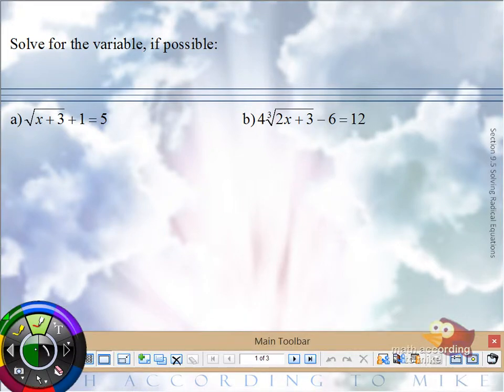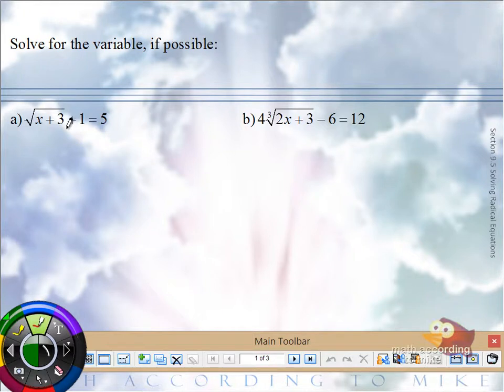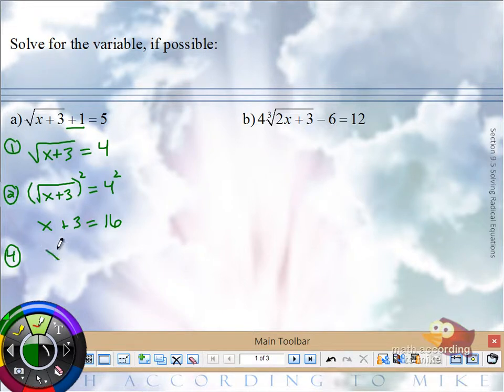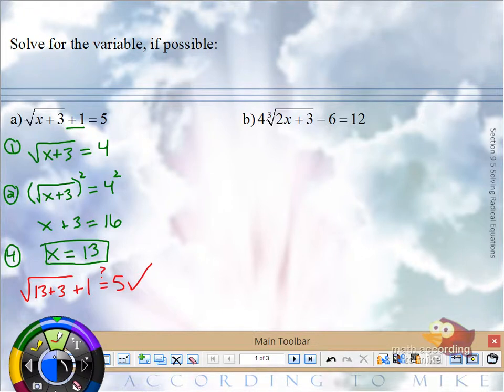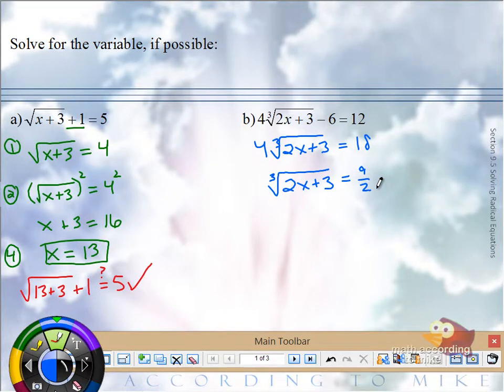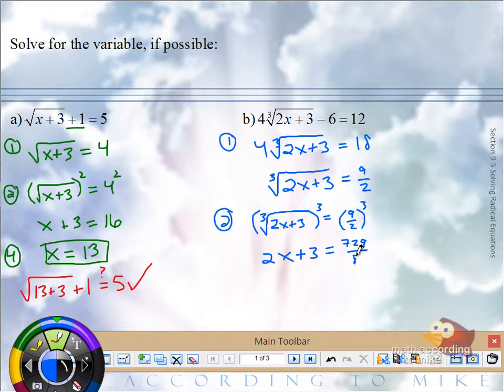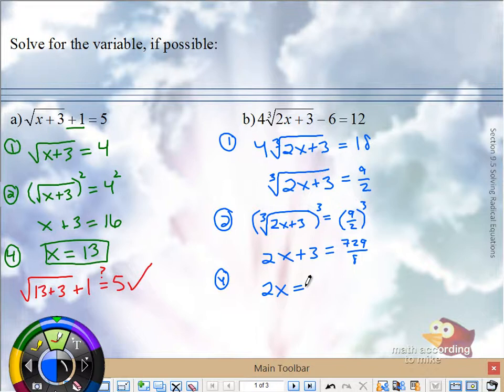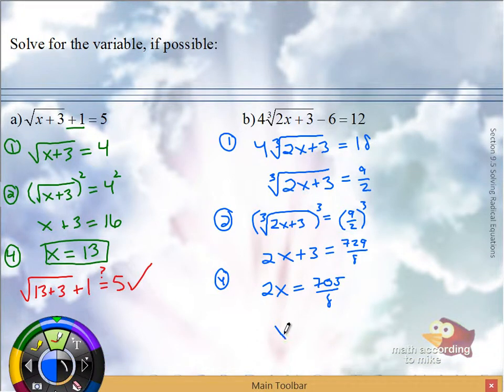Radical Equations Part 1